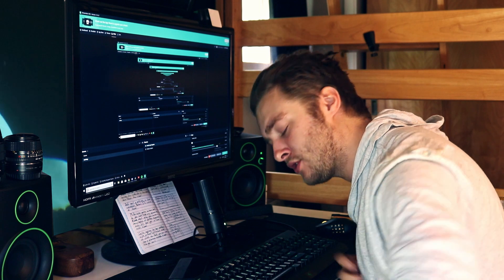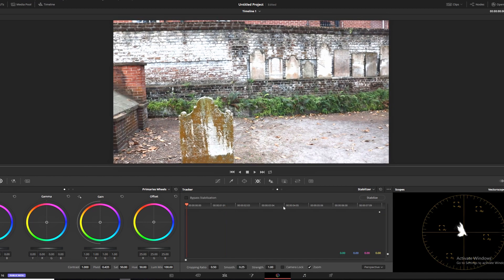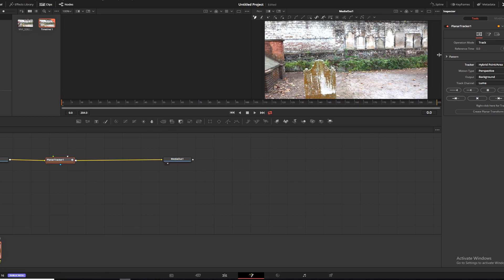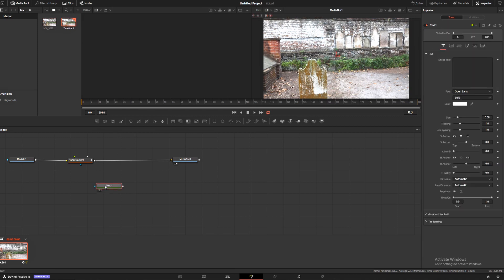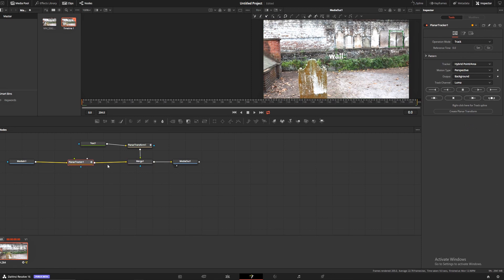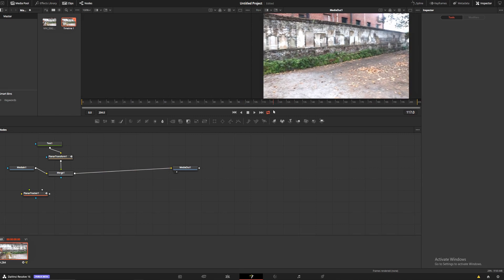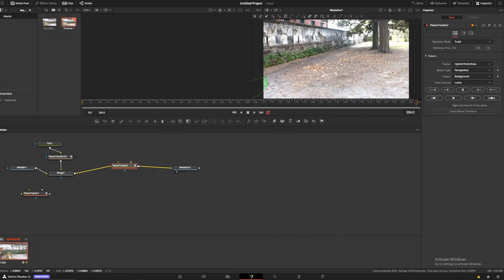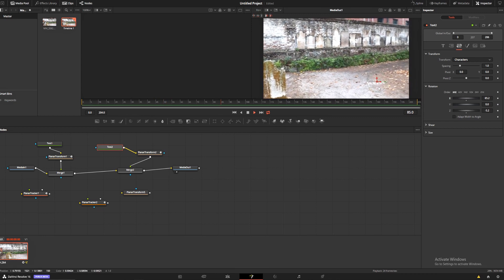Track Text in 3 minutes! (Davinci Resolve)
Tracking text is not a complex as you might think! Learn how to track text in Davinci Resolve Fusion with this quick and easy video!